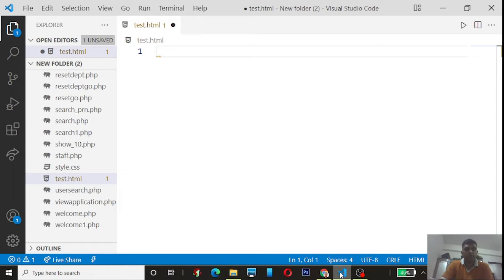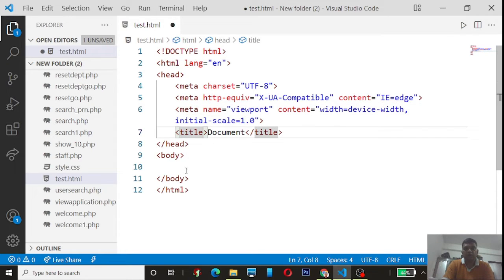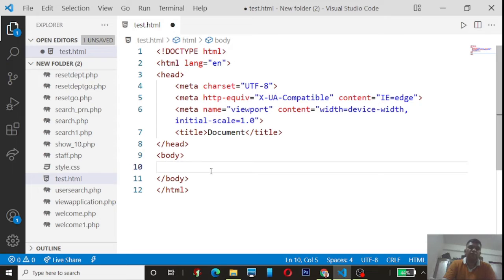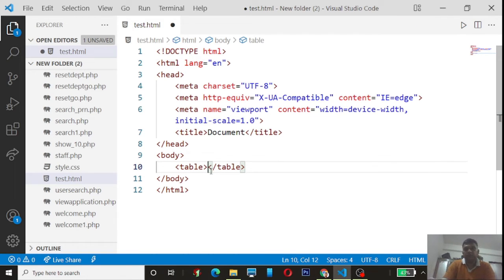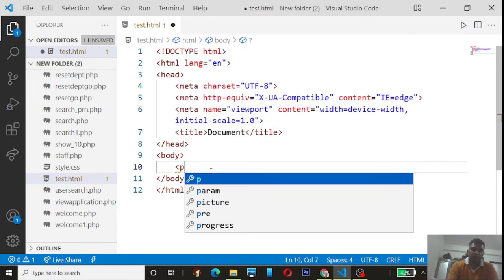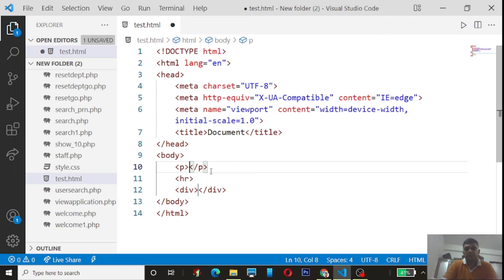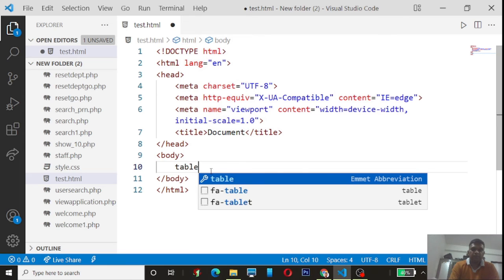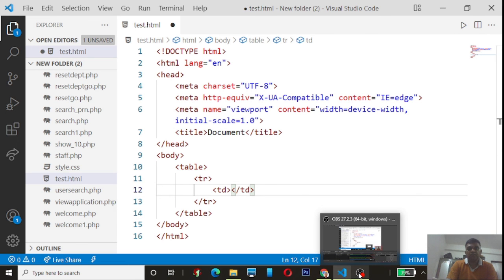Speed up code your HTML using Emmet in VSCode Part 1